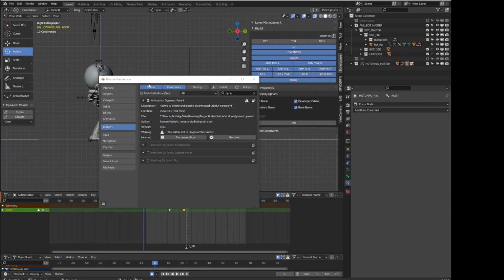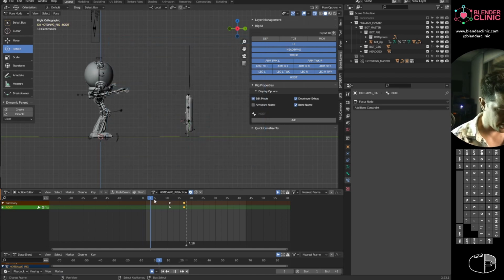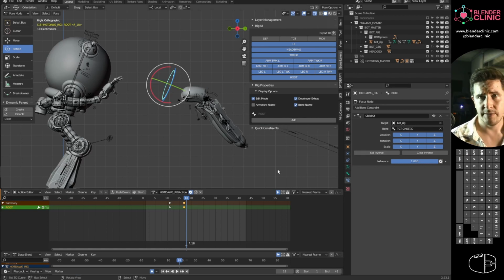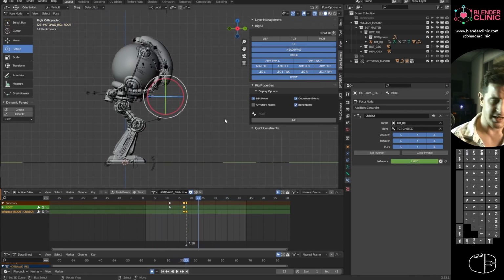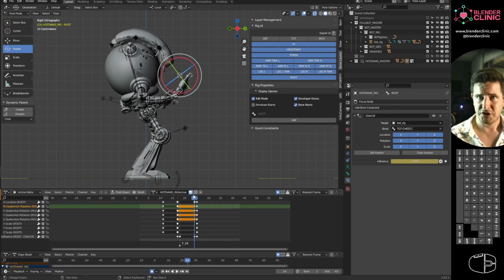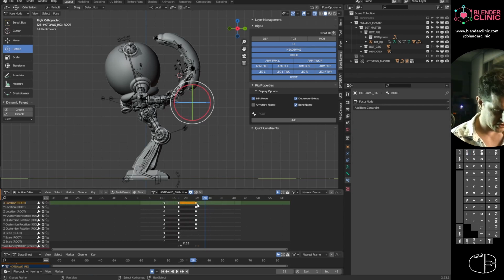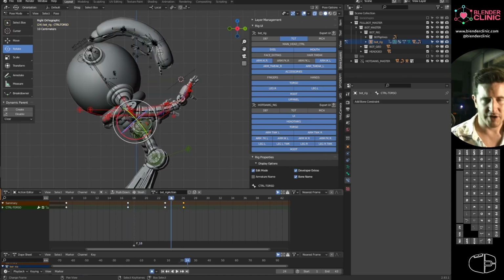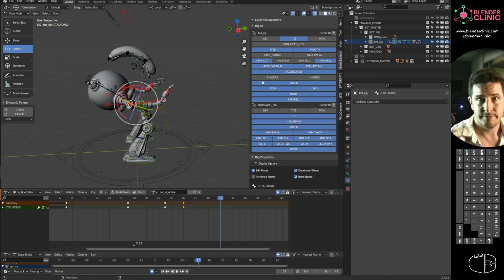Blender Dynamic parenting for animation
Ever wanted to make one object stick to another in your animations? In this video Ill show you how to animate parenting in blender the easy way (with addon) and the hard (manual) way.